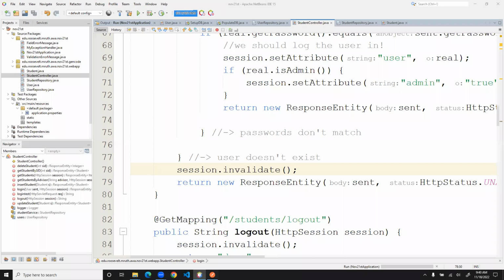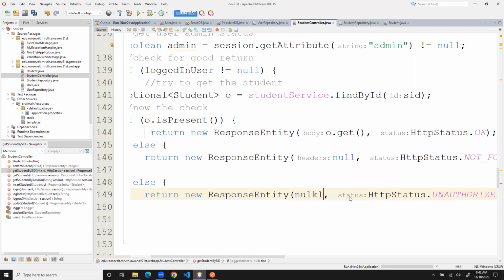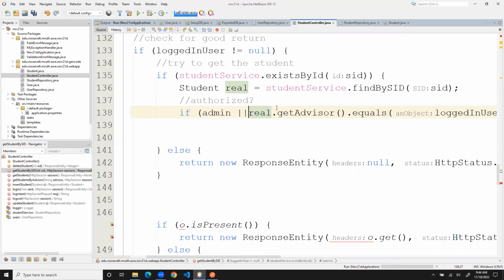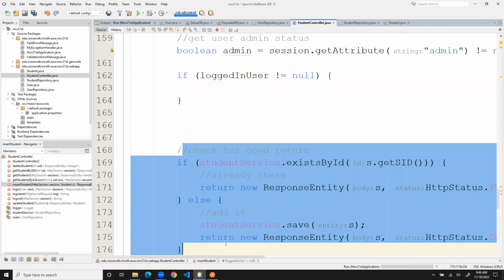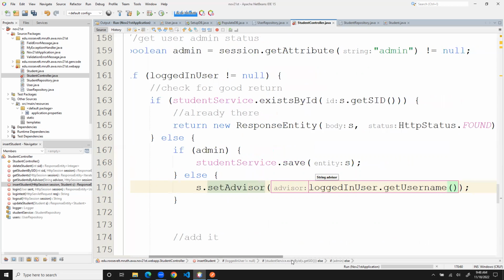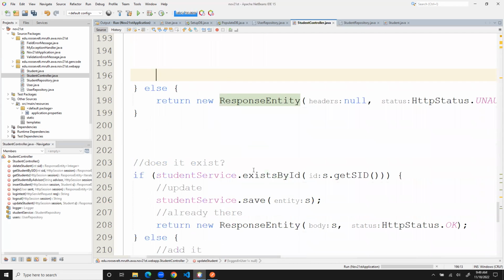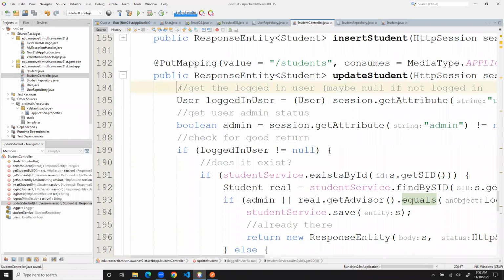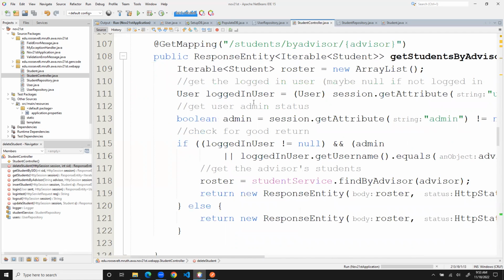CST 367/467 (Fall 2022) 11/21 (Spring - P3)